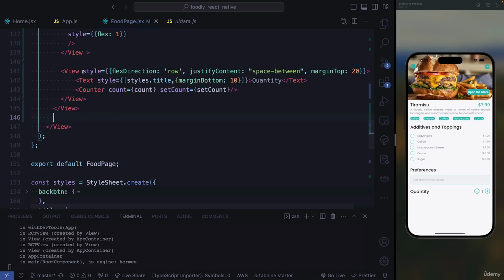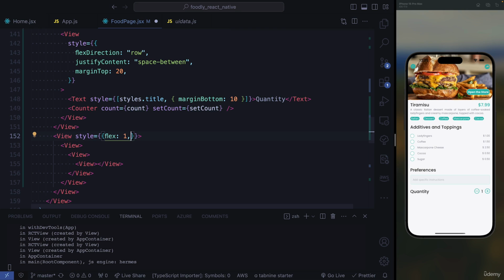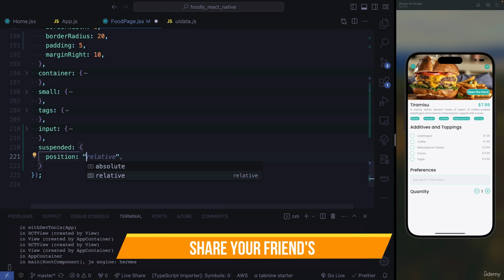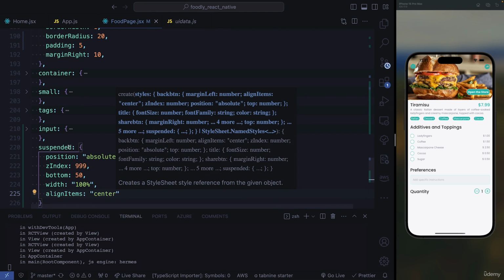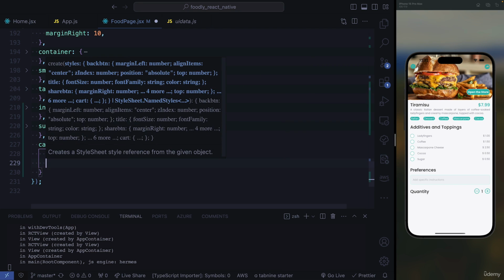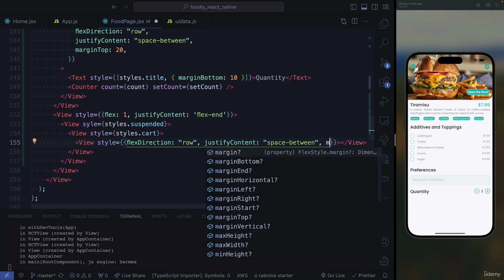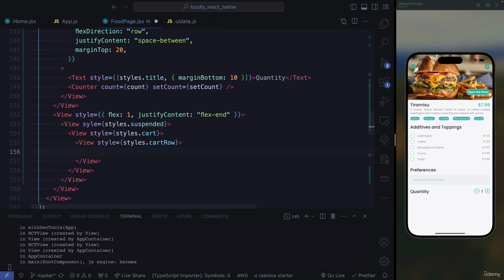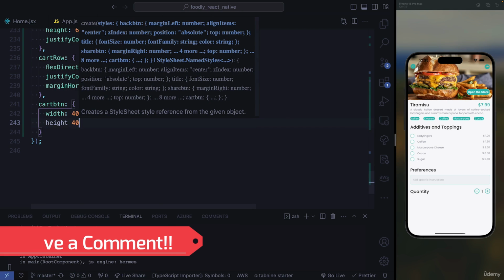Cart and Orders | Food Application Using React Native Tutorial #33